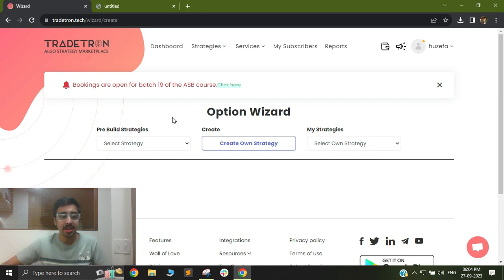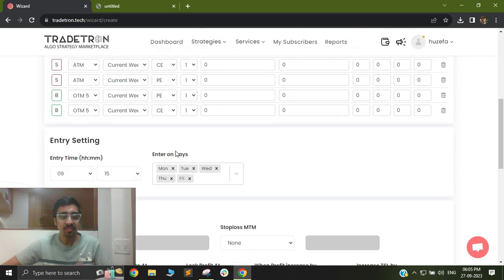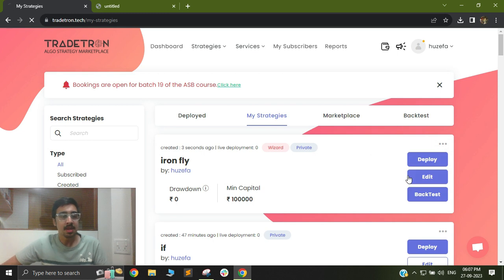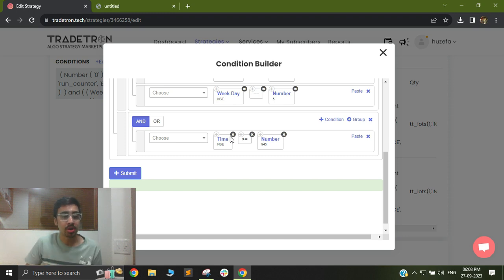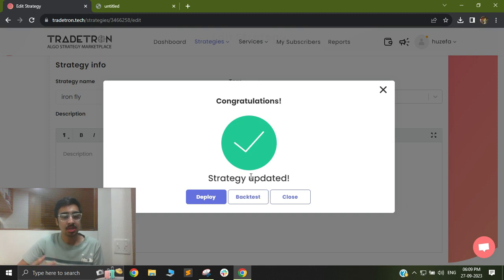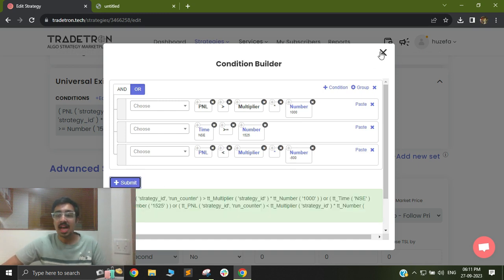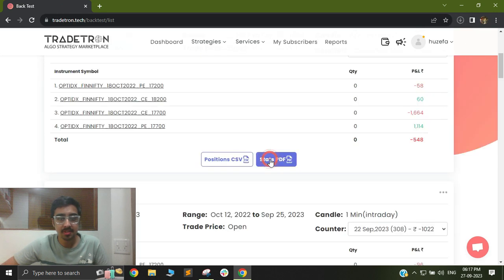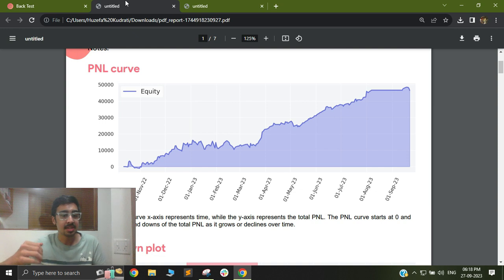Backtesting Finnifty strategies | Importance of stoploss